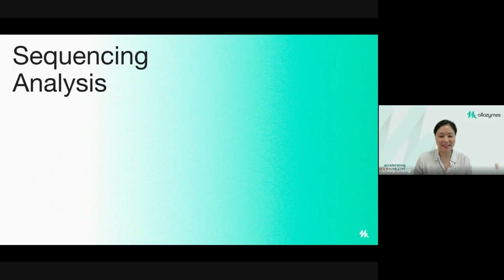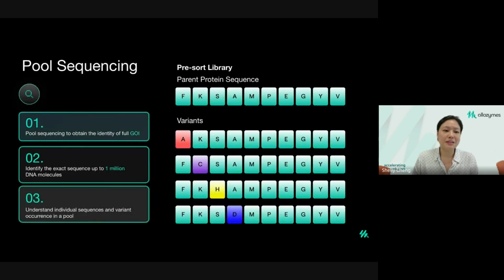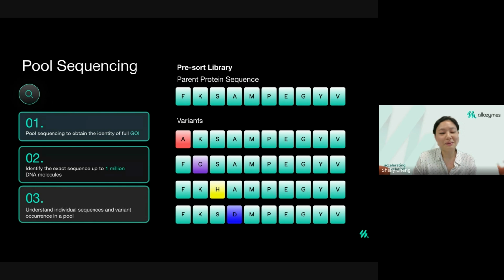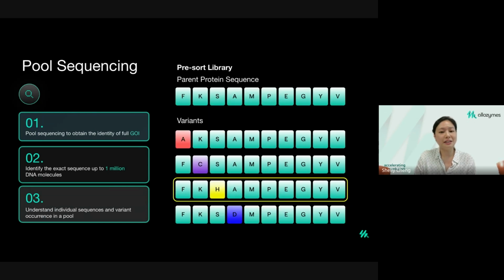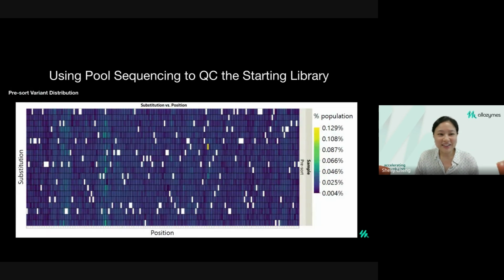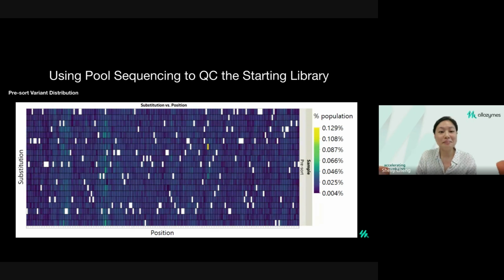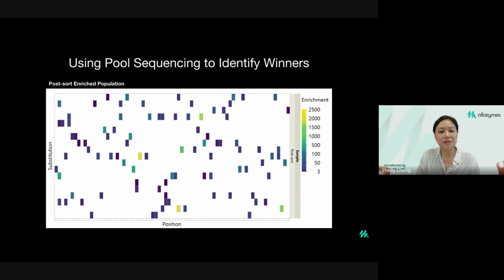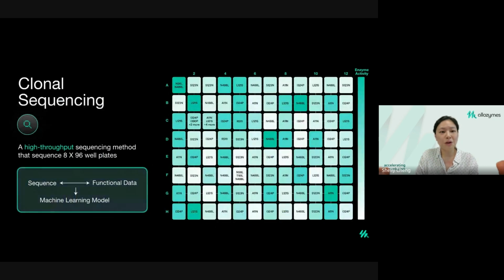Sequencing Analysis (Excerpt) - Webinar by Allozymes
This is an excerpt from the Allozymes Webinar "Unveiling the Power of Bioengineering"

Are you a biotech startup founder looking to optimize your product? ⚡

We have met numerous entrepreneurs who, despite lacking deep technical backgrounds, recognized the potential of bioengineering for their ventures.

Many have expressed a desire for a more accessible introduction to enzymatic processes 📖

And, so, we designed this webinar for you.

Learn how enzymes, fermentation, and microfluidics can revolutionize your product development just in time for launch 🚀